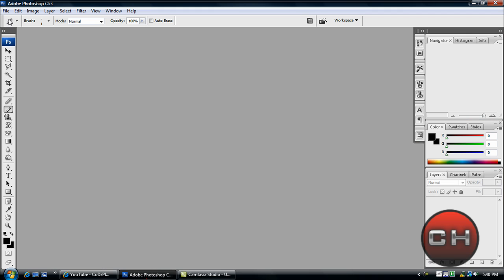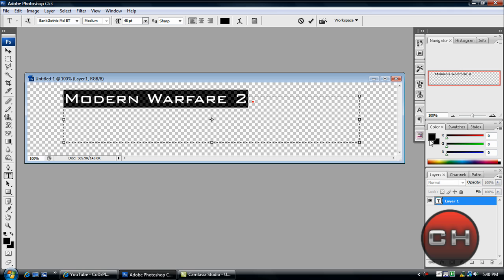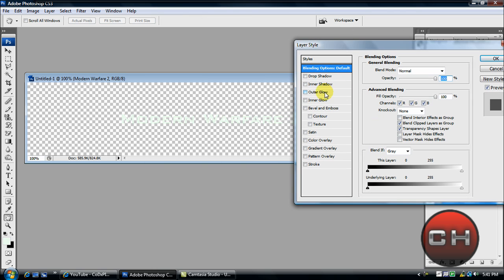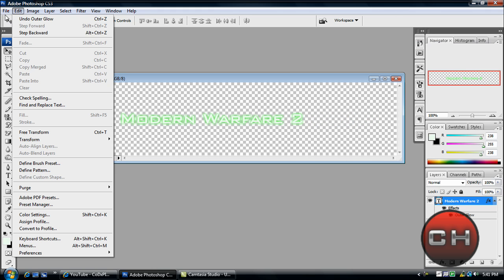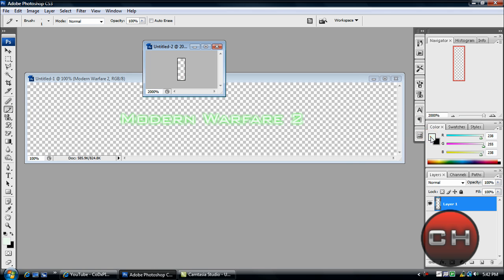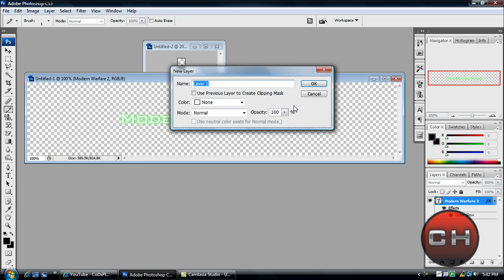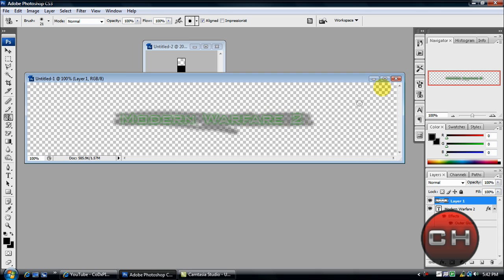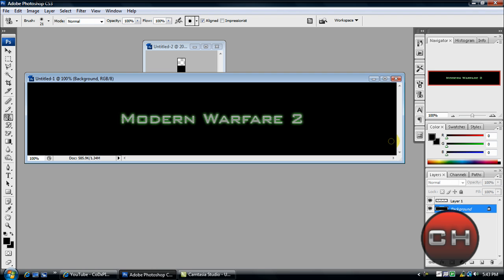Modern Warfare Text - Photoshop CS3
This Is A Highly Anticipated Tutorial On How To Create The Modern Warfare Text That You Will See On The Call of Duty 4 and Call of Duty Modern Warfare 2 Case. I Hope You Enjoy This Tutorial.